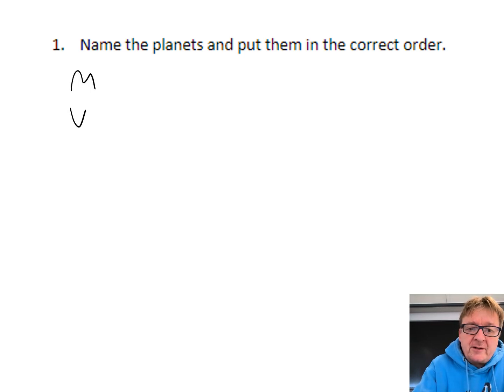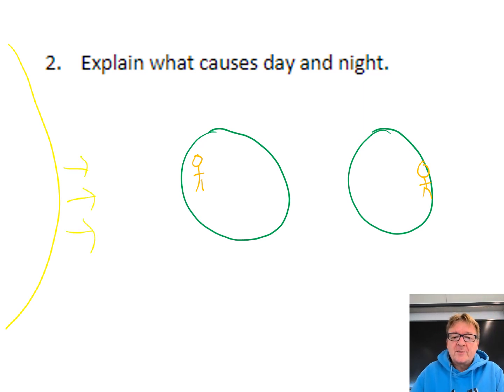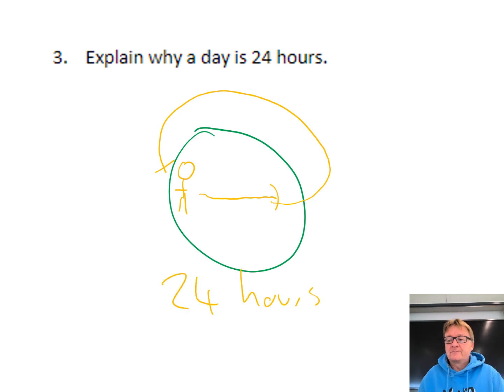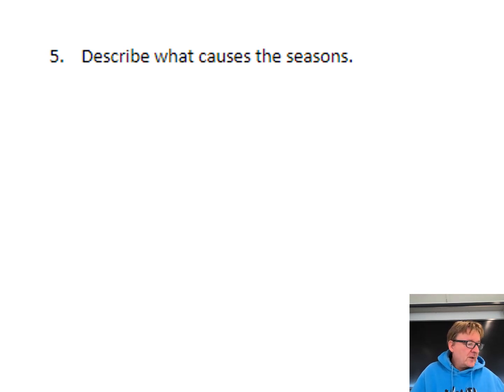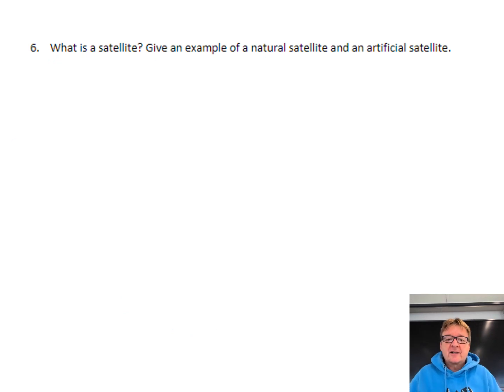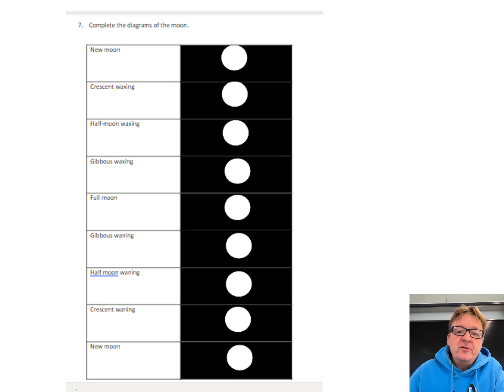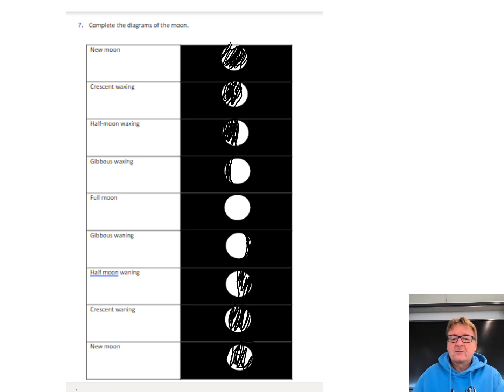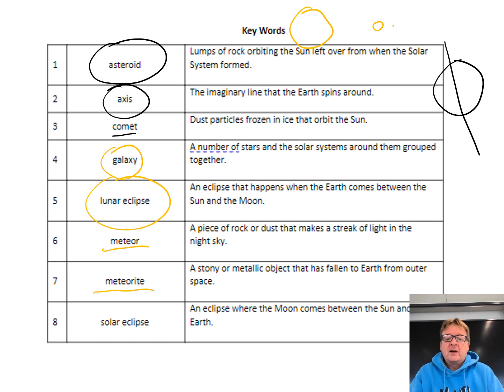11 Knowledge test space video